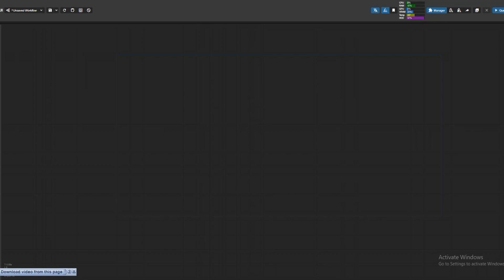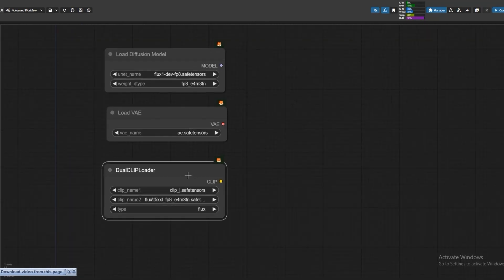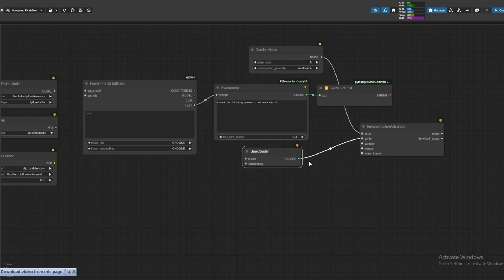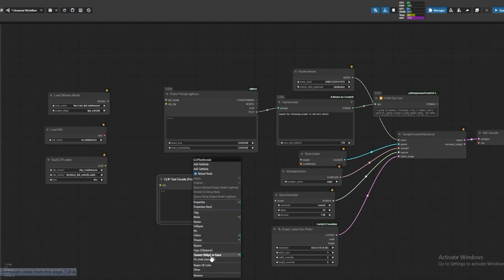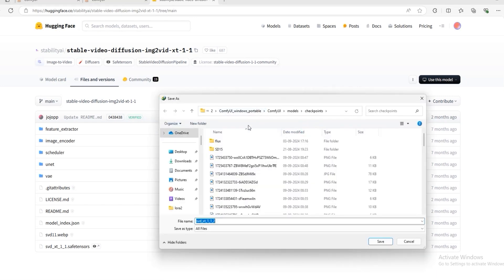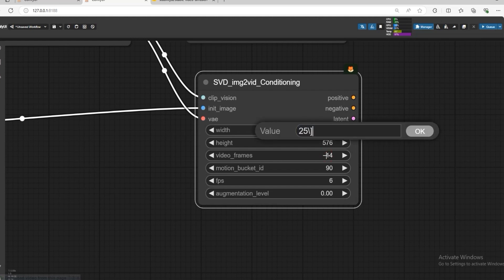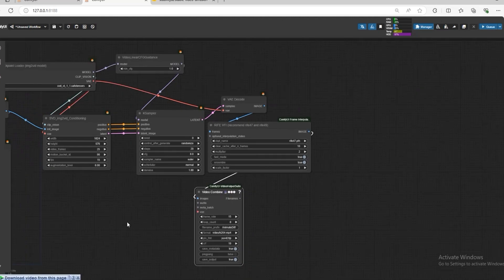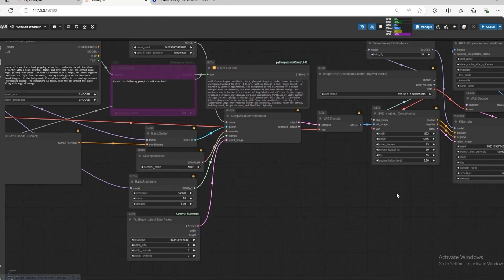Flux ComfyUI Convert Text to Video Workflow | Using Flux Workflow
In this Video, Flux ComfyUI Convert Text to Video Workflow | Step By Step We try to Create A workflow that can convert text to video using Flux Model, Cog5B So much better then this
min_cfg for better results, recommended value: 1-5 For better result
🔹 Steps Covered:
1) Setting up the ComfyUI interface.
2) Loading the Flux1-dev-fp8.safetensor diffusion model and weights.
3) Using VAE and Dual Clip Loader for text-image translation.
4) Enhancing prompts using Power Prompt (rgthree) for more detailed visuals.
5) Customizing noise and samplers for unique video outputs.
Converting images to video using RIFE VFI for smooth frame interpolation.
🎬 By the end of this video, you’ll have a working text-to-video workflow ready to generate your own creative content! Plus, I’ll explain important settings like SVD Img2Vid Conditioning and the best uses of RIFE47 and RIFE49 for video smoothness.